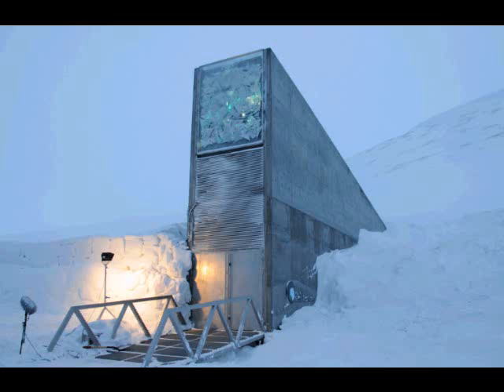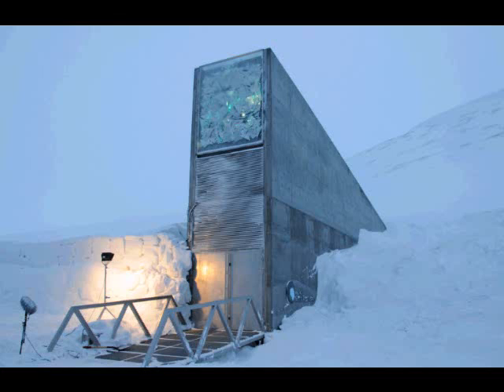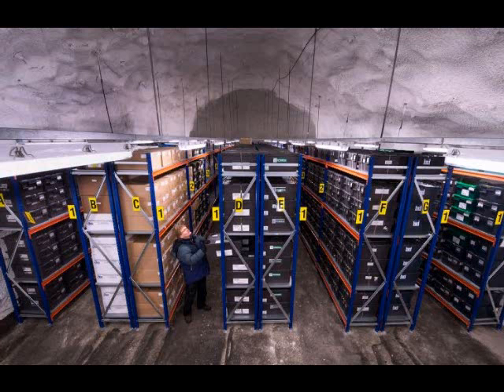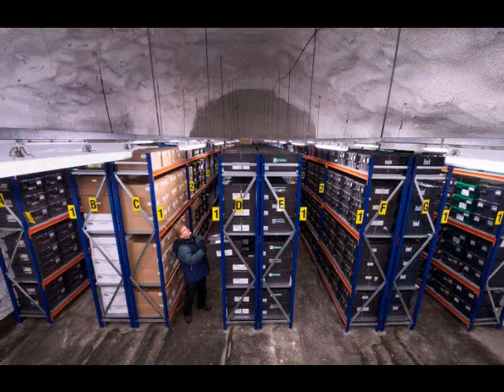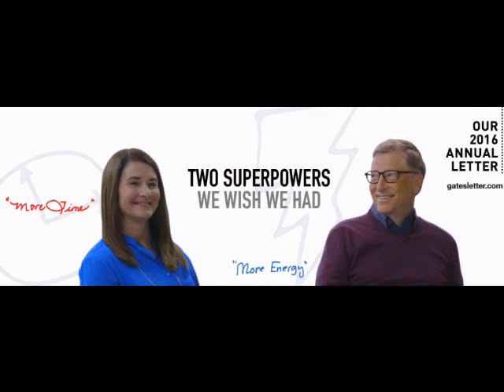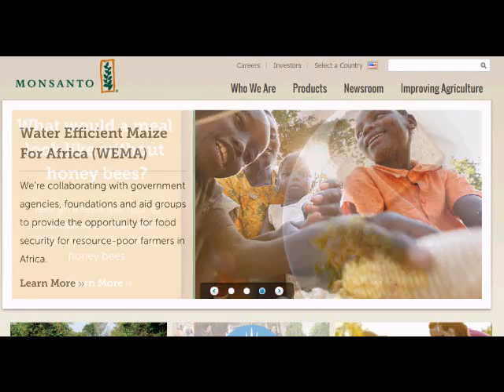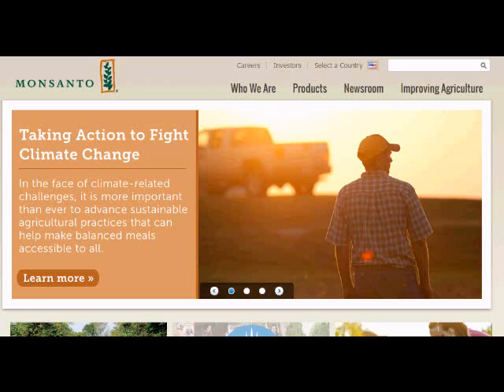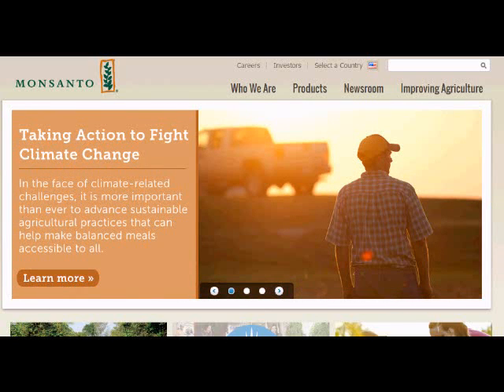pole shift news right in full vew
Afford yourself the time and look around you, this is happening right in full view, right now, Big thanks to those who support this effort link hear to help.